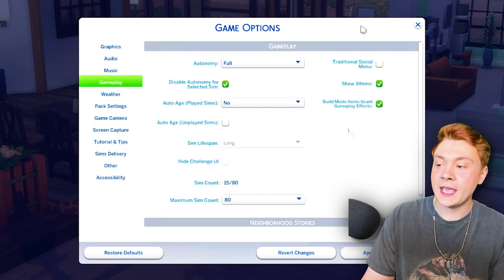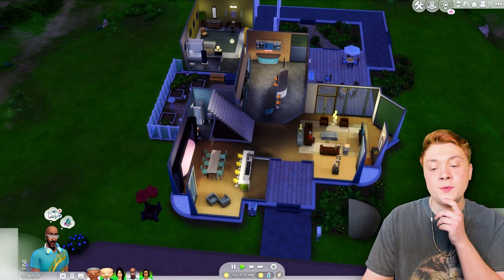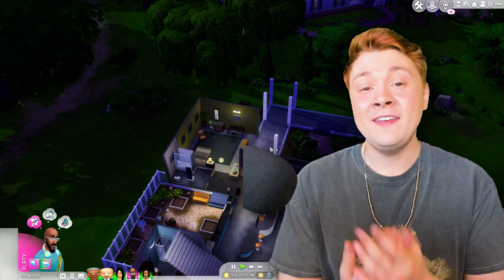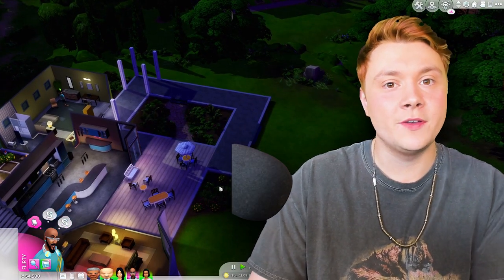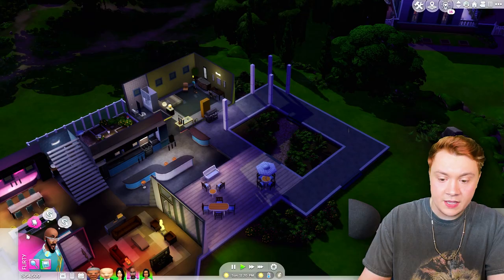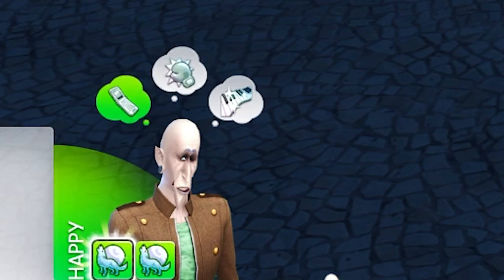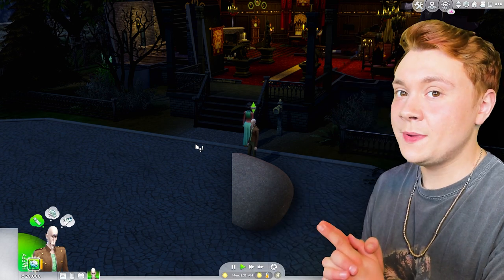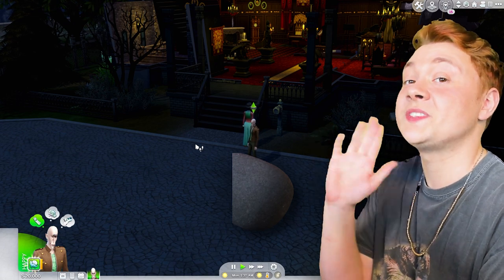The Sims 4 Hints To A BRAND NEW Whims Update (FINALLY)!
Hints from the new Sims 4 Werewolves pack suggest we are getting updated Whims in The Sims 4 base game!

This will likely come as a Sims 4 base game update 2022. This Sims 4 news and updates suggests we are getting new whims in the game which are lkind of like wants.

What do you think of this Sims 4 update?